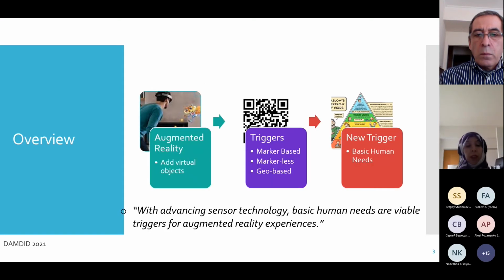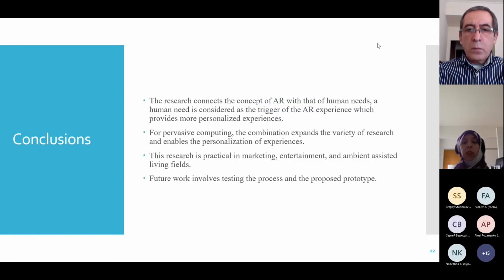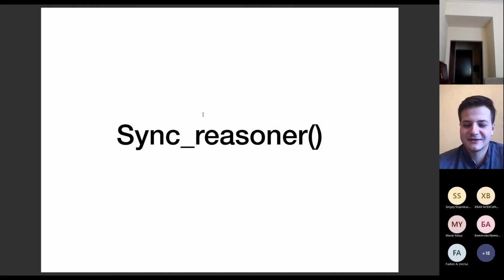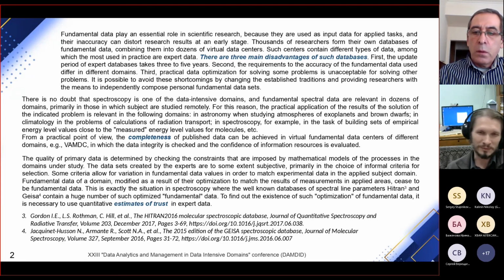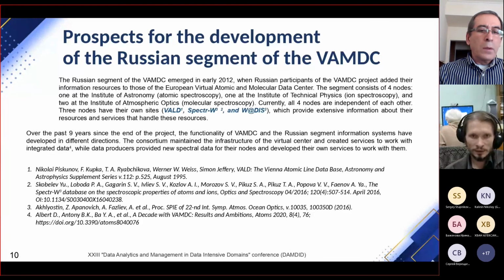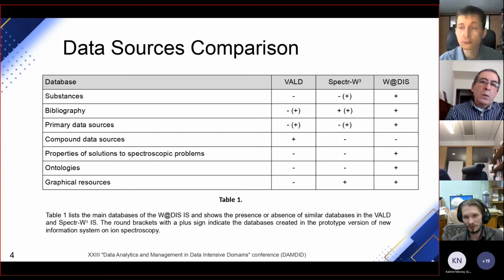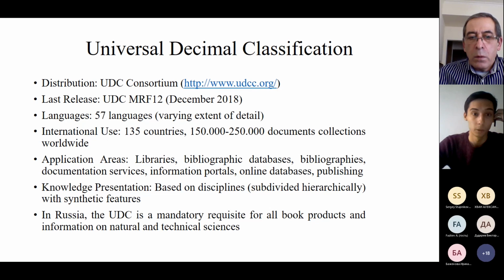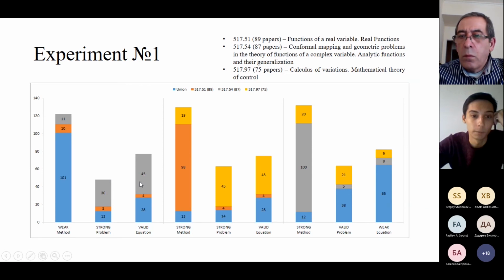DAMDID 2021. Session С1: Conceptual modeling, Data Integration, Ontologies and Applications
00:27 A Needs-Based Augmented Reality System Concept. Manal A. Yahya; Ajantha Dahanayake (Lappeenranta University of Technology).

19:59 Response to cybersecurity threats of informational infrastructure based on conceptual models. Nikolay Kalinin (MSU); Nikolay A. Skvortsov (FRC CSC RAS)

36:02 Prospects for the evolution of the Russian segment of the Virtual Atomic and Molecular Data Center (VAMDC). Alexey Akhlyostin; Nikolay Lavrentiev; Alexey Privezetsev; Alexander Z. Fazliev (IAO SB RAS)

1:02:53 On a Conceptual Data Model with Orientation to Data Integration. Manuk G. Manukyan (Yerevan State University)

1:23:11 Towards a Recommender System for the Choice of the Universal Decimal Classification Code for Mathematical Articles. Olga A. Nevzorova; Damir Almukhametov (Kazan Federal University)